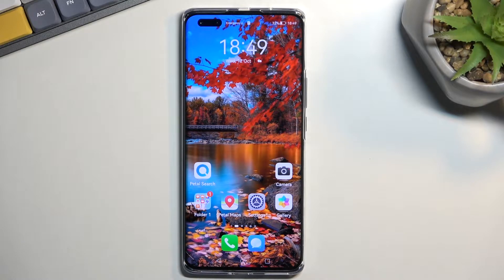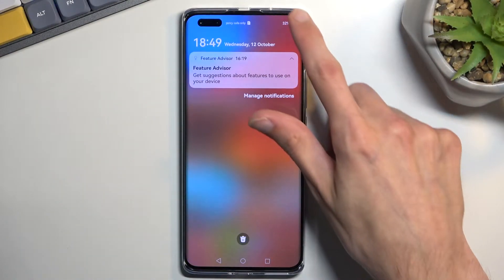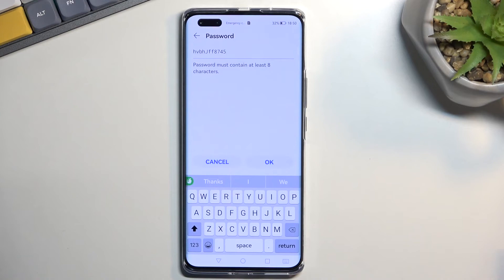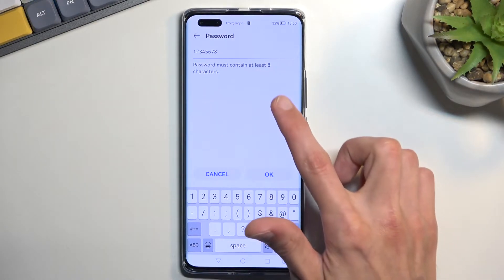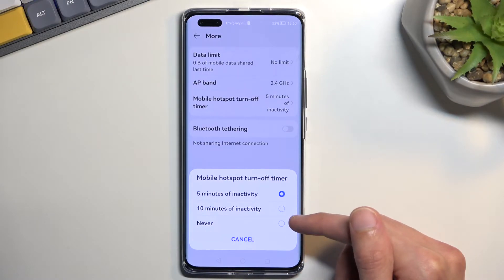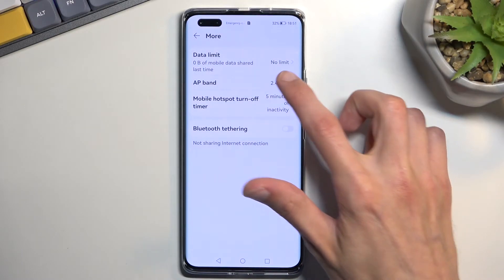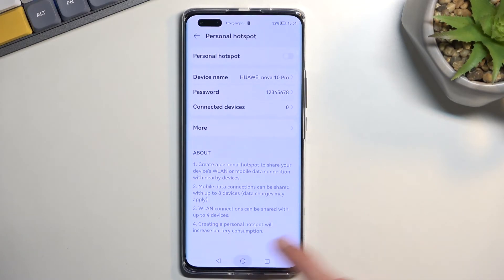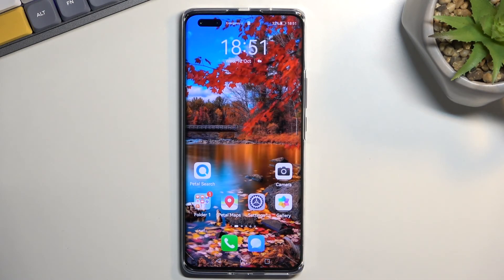How to Enable Portable Hotspot on Huawei Nova 10 Pro - Set Up Mobile Hotspot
Find out more about activating a portable hotspot in Huawei Nova 10 Pro:
Welcome. If you want to know how to activate a portable hotspot on Huawei Nova 10 Pro, you should watch our tutorial. We will show you how to configure a personal hotspot and then how to deactivate it. Watch the movie and share Wi-Fi on your smartphone. If you want to know more about your Huawei Nova 10 Pro, visit our YouTube channel.

How to switch on the portable hotspot in Huawei Nova 10 Pro? How to set up a mobile hotspot in Huawei Nova 10 Pro? How to share Wi-Fi in Huawei Nova 10 Pro? How to disable the personal hotspot in Huawei Nova 10 Pro?